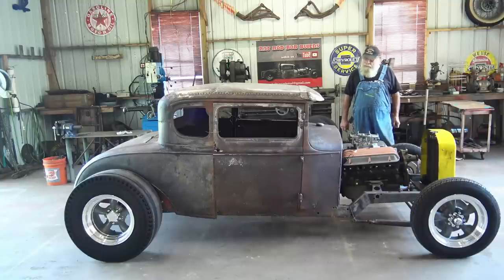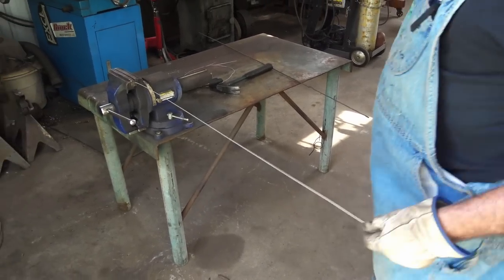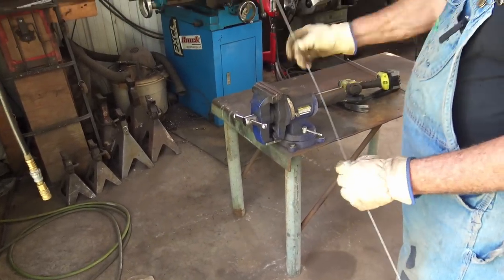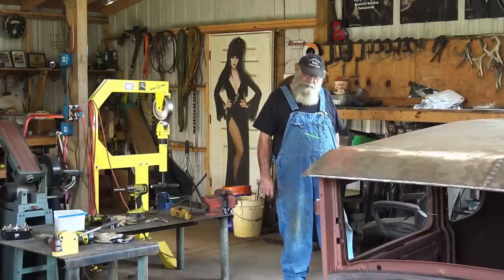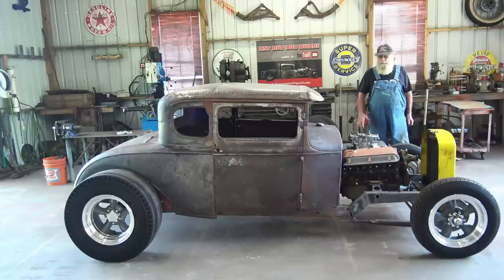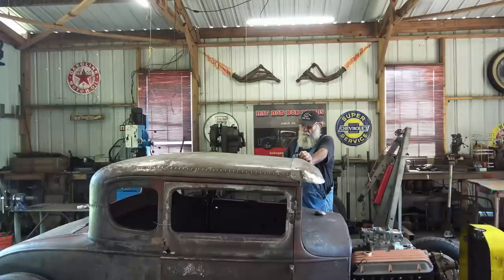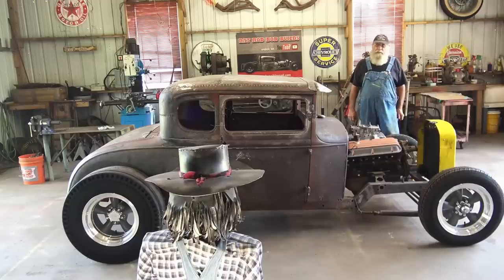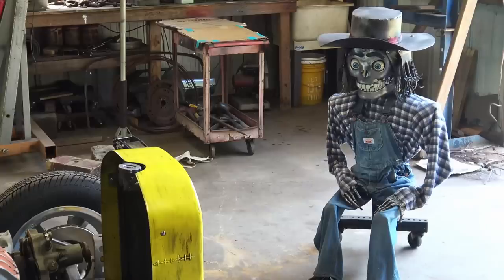Custom Hot Rod Grill Made From Tie Wire - Model A Ford Coupe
- How To Mount Tires
- Custom Grill
- New Wheels & Tires
- Paint Trials
all in a days work - we build stuff

Tell them Rat Rod Bob sent ya!